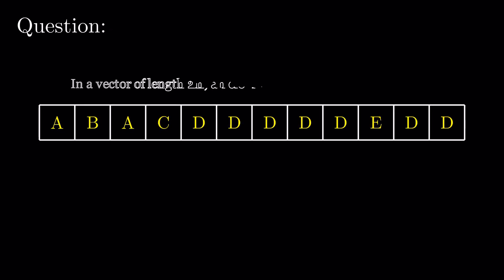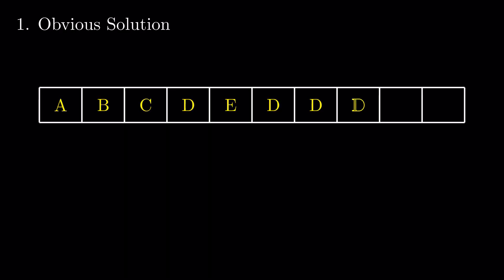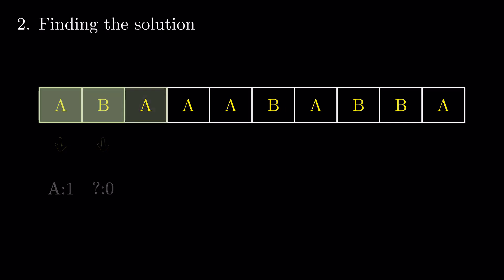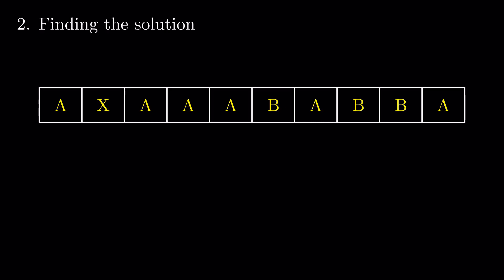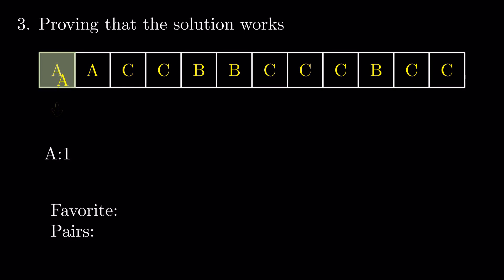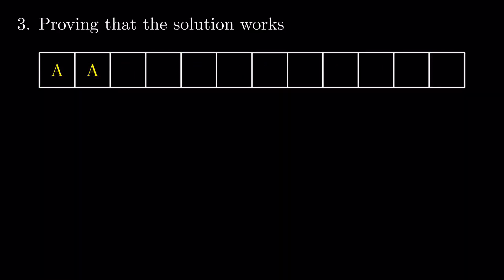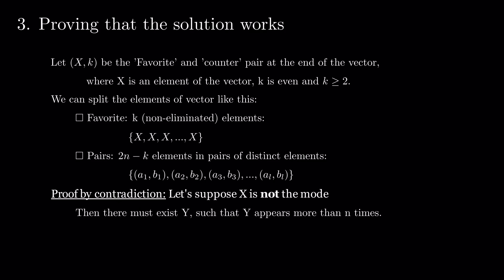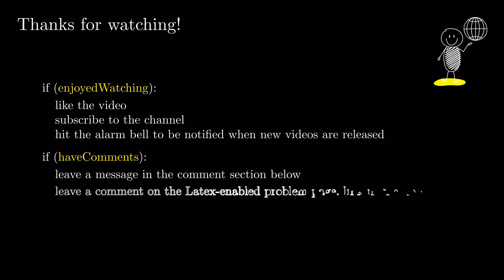Efficient Algorithm for Finding the Mode | Quant Interview Questions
Question: In a vector of length 2n, an element appears at least n+1 times. What is the most efficient algorithm for finding the vector's mode?

Timecodes
00:00 - Series Intro: Quant Interview Questions
00:02 - Question
00:27 - Obvious Solution
02:35 - Efficient Algorithm
03:40 - Proof of Solution
05:25 - Notes and Acknowledgments
06:05 - Outro